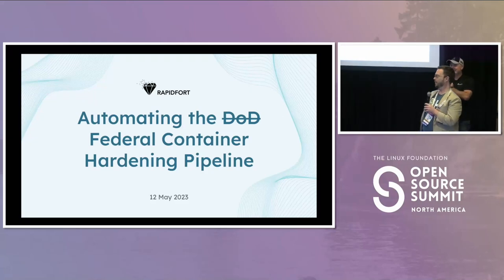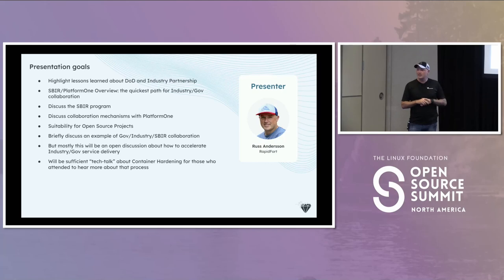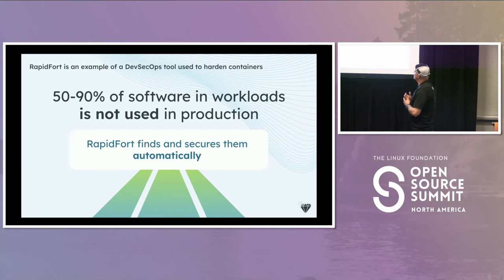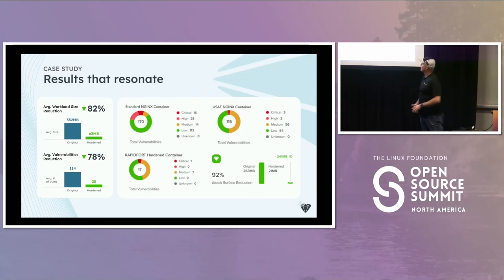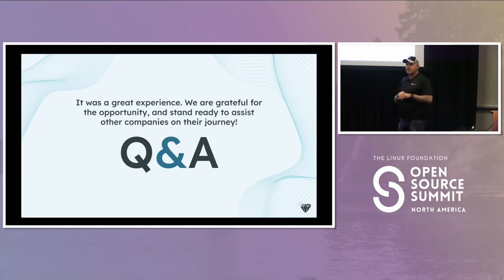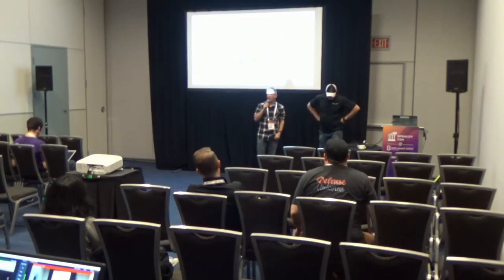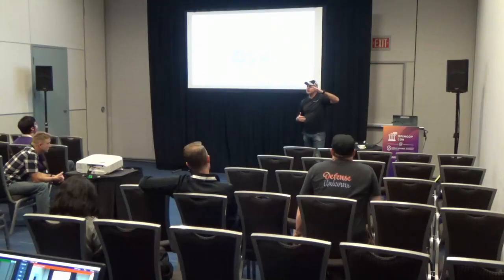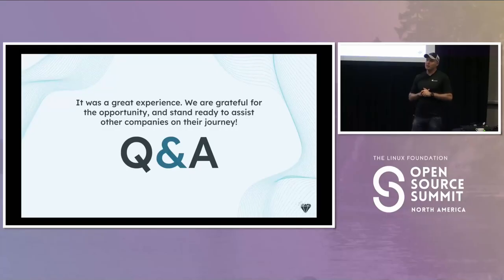Automating the DoD Container Hardening Pipeline - Russ Andersson, RapidFort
The Department of Defense’s security group, Platform One, maintains a centralized hardened container registry called Iron Bank. This DevSecOps initiative ensures containers meet strict safety and security requirements for use across DoD infrastructure. DoD engineers have been building automated container hardening pipelines. Container vulnerability counts have reduced as much as 95%, averaging 70% across the board. Despite the significant reduction in container footprint and software packages, they are fully-functional and exceed Iron Bank security specs. In this talk, cybersecurity engineer David Dooley will walk through the methodologies being used to instrument, harden, test, and optimize these containers. Learn how the DoD employs container vulnerability scanning, testing, reduction, automation, and other open source technologies. For example, Iron Bank NGINX pre- and post-hardening: